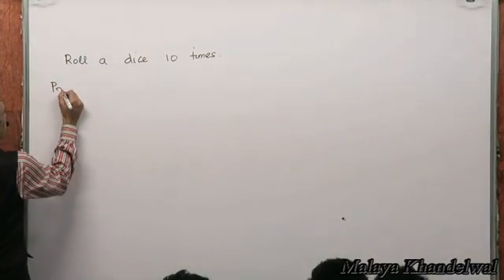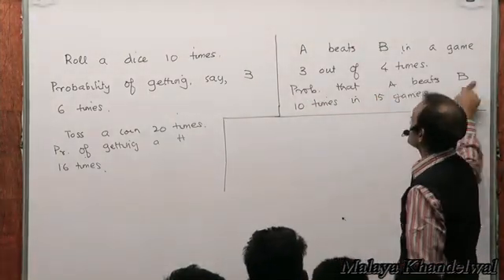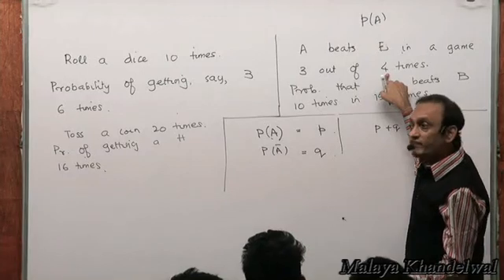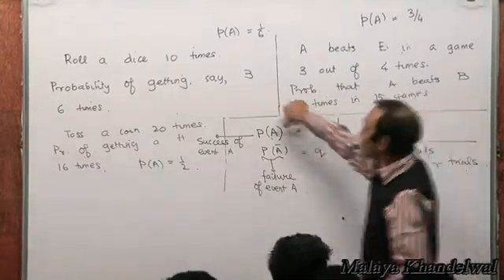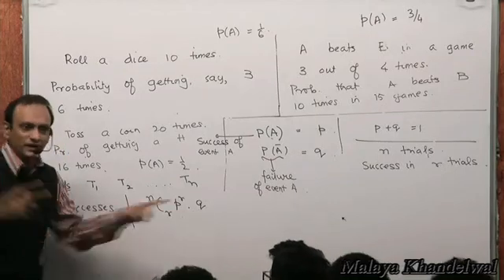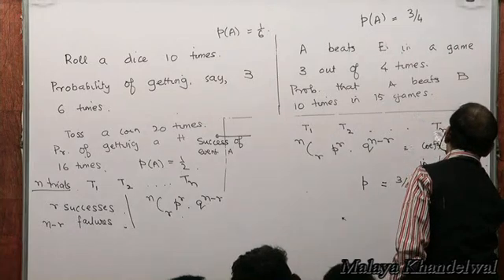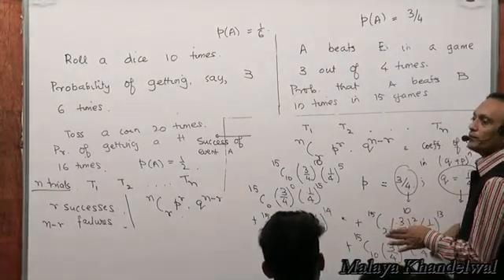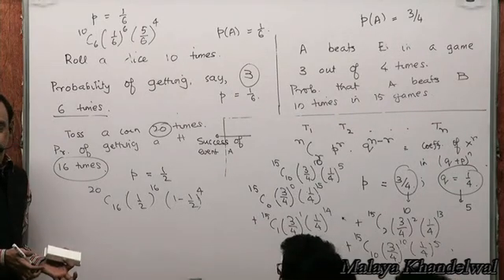Probability class 2 part A for JEE